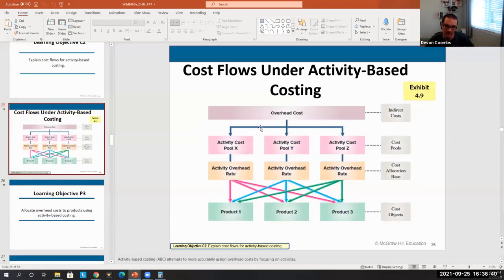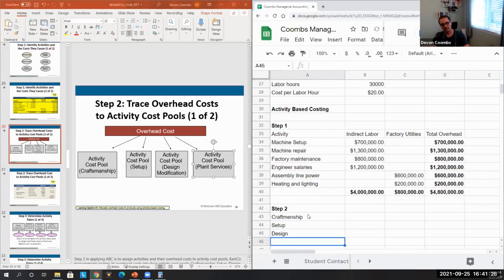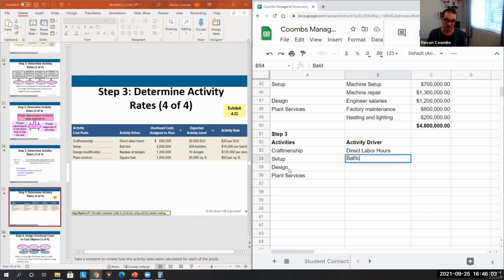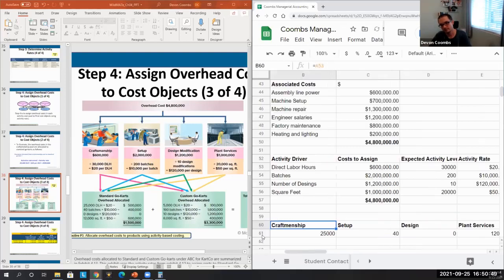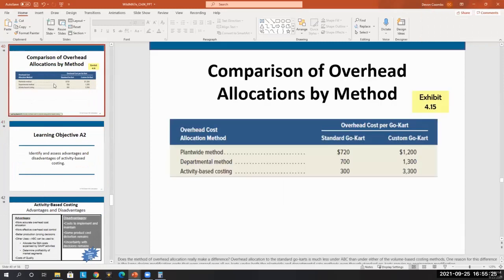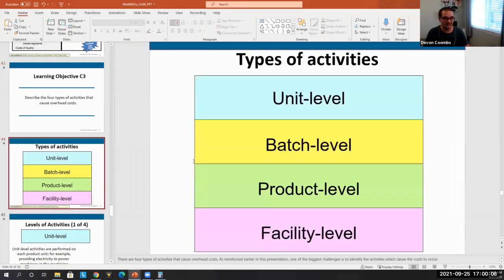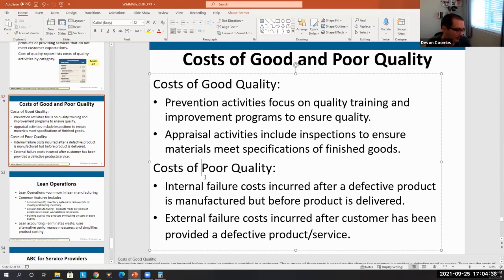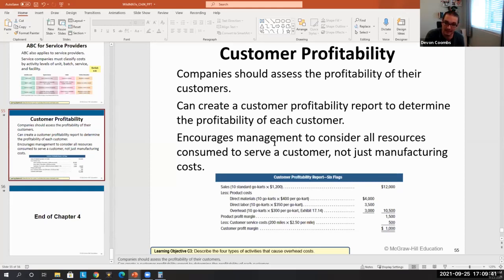Activity Based Allocation (ABC) of Factory Overhead with Google Sheets - Managerial Accounting 101